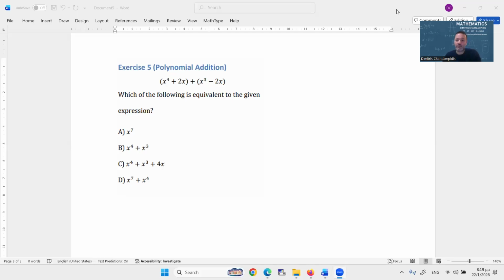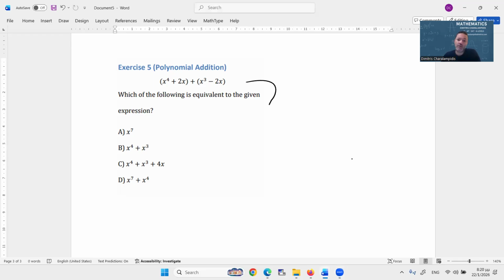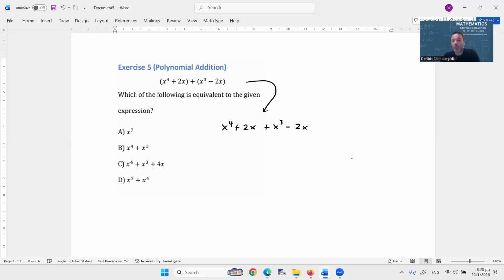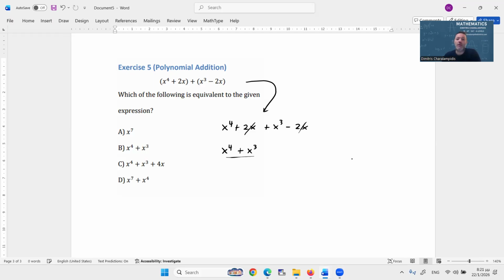s7e5 Polynomial addition SAT Math solution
for more Math resources